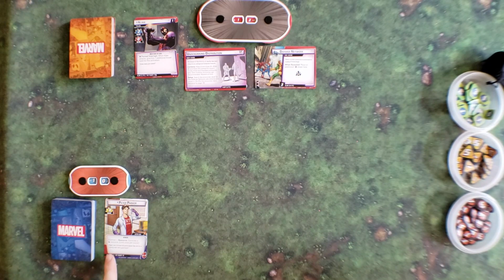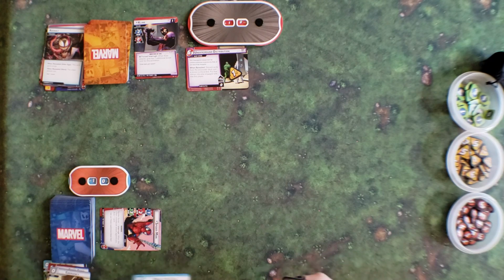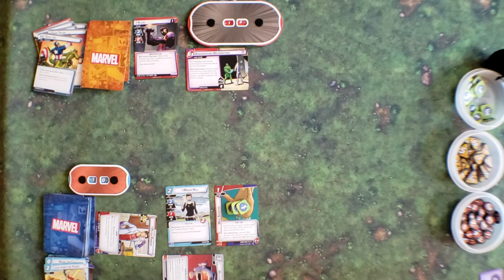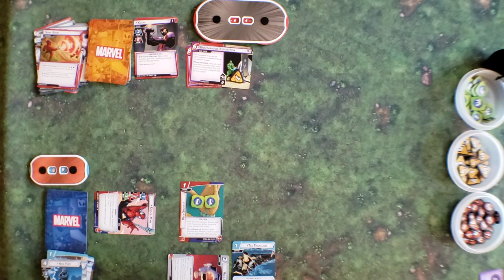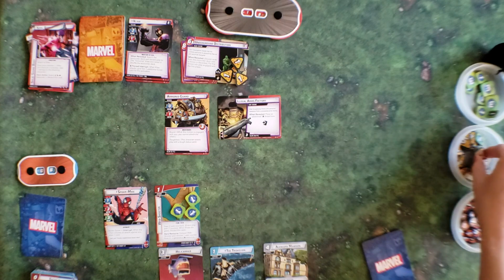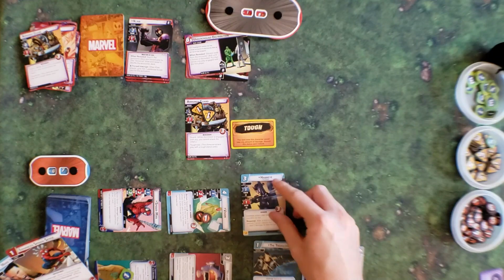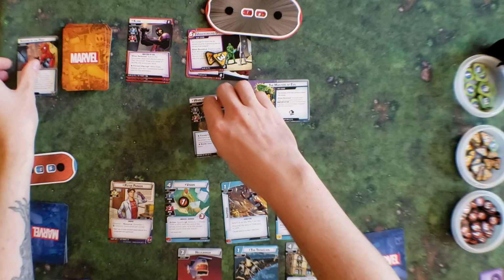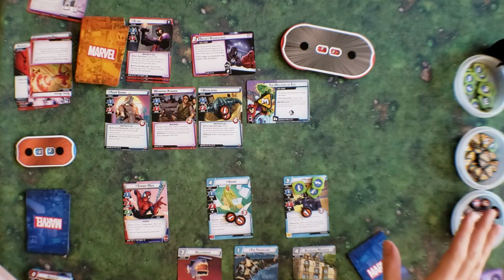Marvel Champions TCG | Custom Deck Gameplay | FFG | LCG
I built a custom Peter Parker ally deck and take against Klaw with some devastating results.